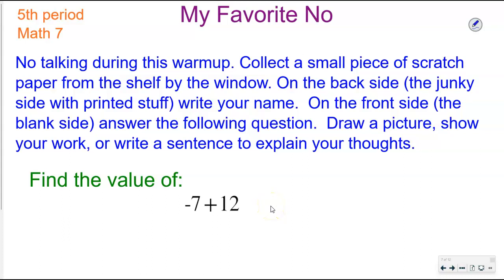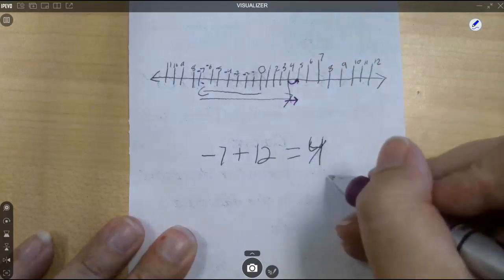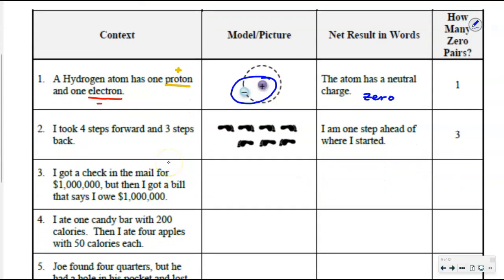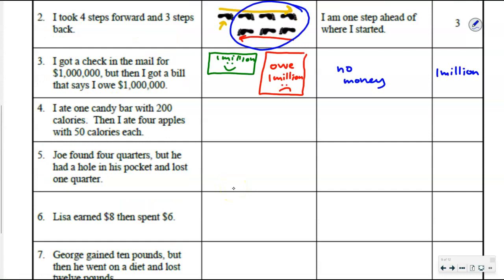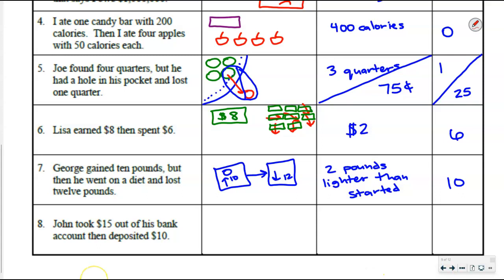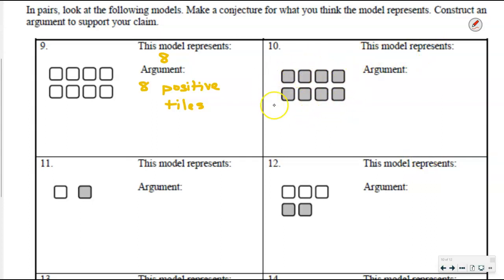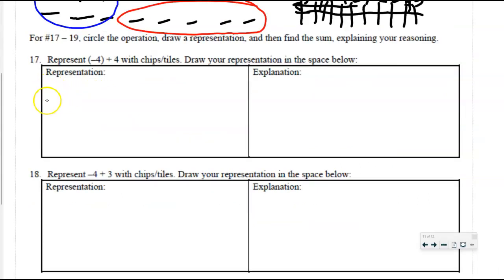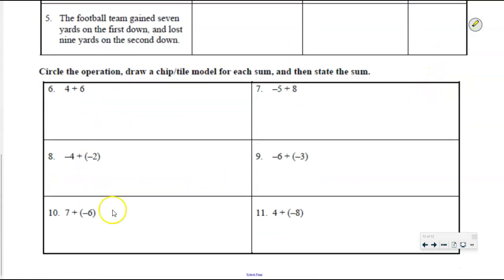UMSMP 2.1a Additive Inverse (Zero Pairs) in Context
Utah Middle School Math Project 2.1a Additive Inverse (Zero Pairs) in Context

This lesson was recorded during class.  I try to repeat student responses that may be inaudible.

Pause the recording as needed to give yourself more time to think or write.